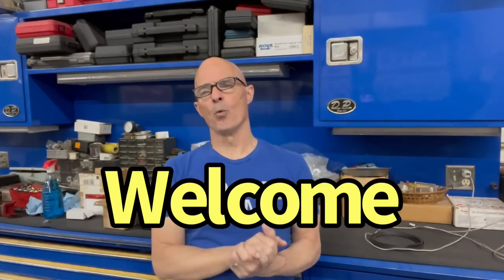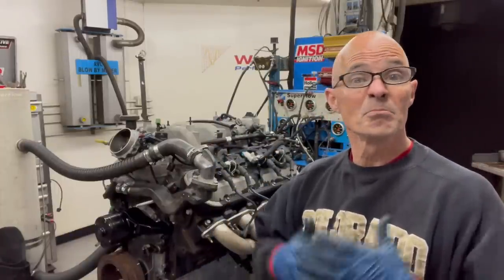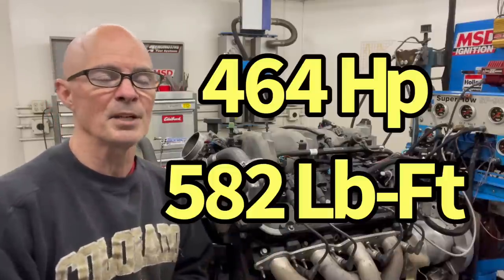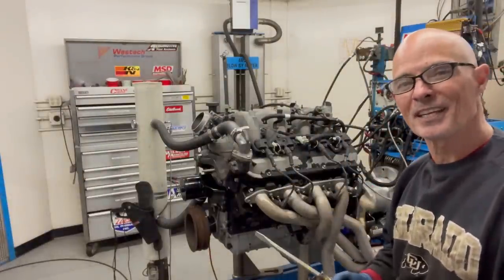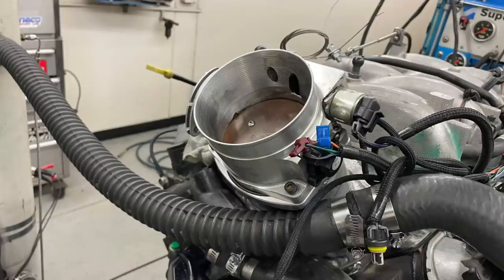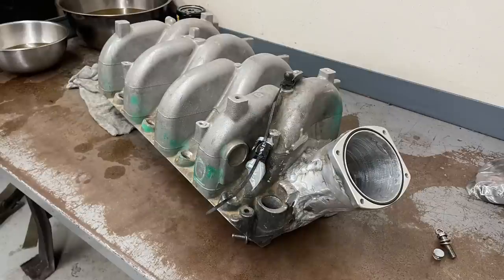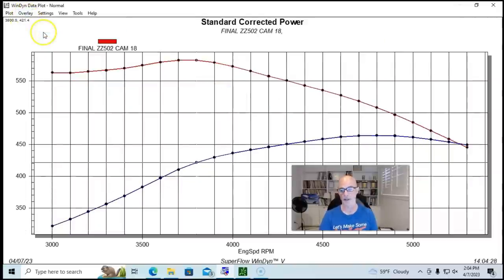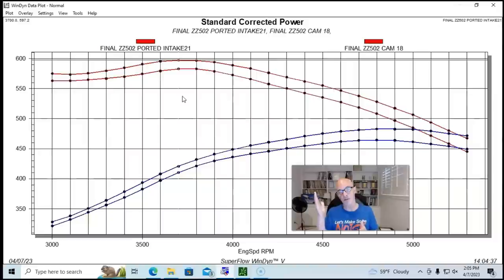GEN 7, 8.1L BBC INTAKE TEST! HOW TO SWAP A MODIFIED INTAKE AND MAKE MORE POWER WITH YOUR 8.1L BBC!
HOW MUCH POWER IS AN INTAKE SWAP WORTH ON AN 8.1L GEN-7 BBC? WILL THE RIGHT INTAKE ADD POWER? HOW TO SWAP 8.1L INTAKE MANIFOLDS! WILL A PORTED INTAKE ADD POWER? HOW DO I INCREASE THE POWER OUTPUT OF MY 8.1L? HOW TO MAKE MORE TOWING POWER WITH YOUR 8.1L! CHECK OUT THIS TEST ON HOW MUCH POWER A MODIFIED FACTORY INTAKE WAS WORTH ON AN 8.1L BB CHEVY. I RAN A BACK TO BACK TEST COMPARING THE STOCK 8.1L INTAKE AND THROTTLE BODY WITH A MODIFIED VERSION FROM AMOS GARCIA (FAMOUS AMOS).